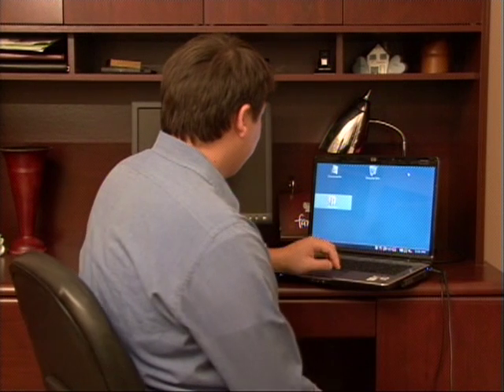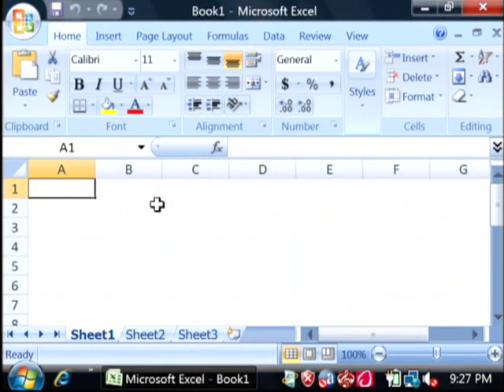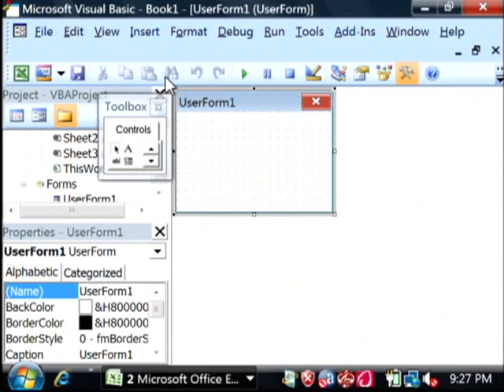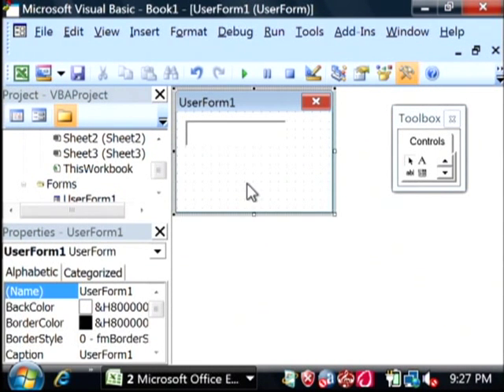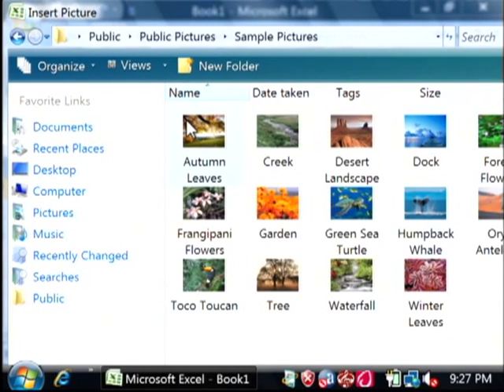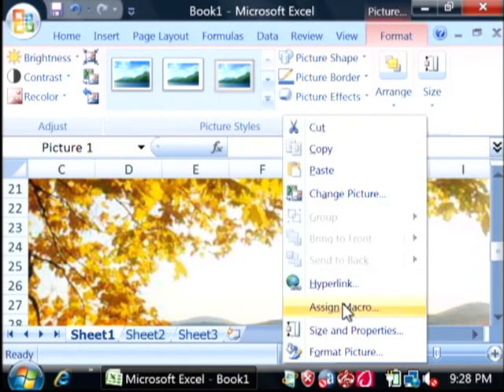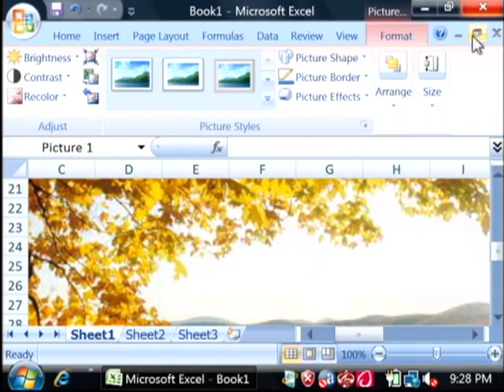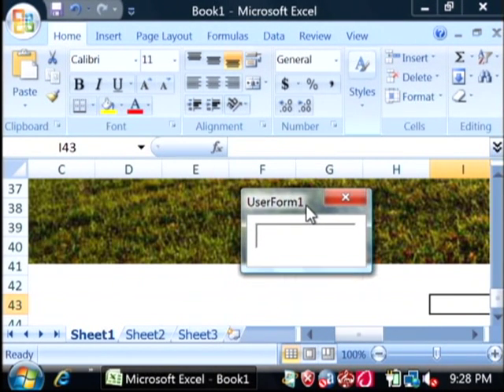General Computer Tips : How to Create an Input Box in Excel VBA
Create an input box in Excel VBA by opening up the VB editor and using the controls to assign a macro window. Log onto the All Programs feature to make an input box in Excel VBA with help from a software developer in this free video on general computer tips.